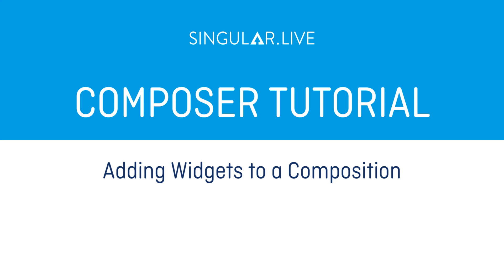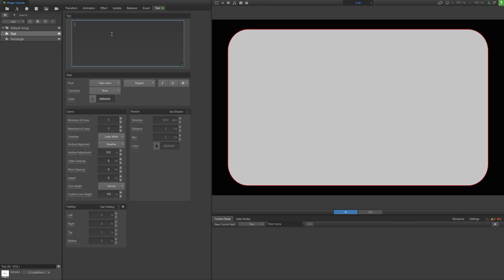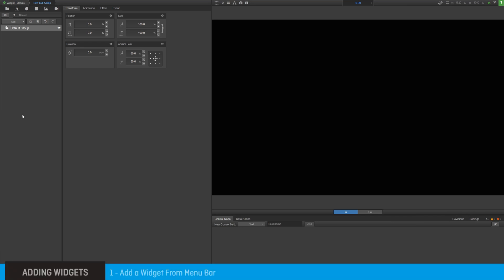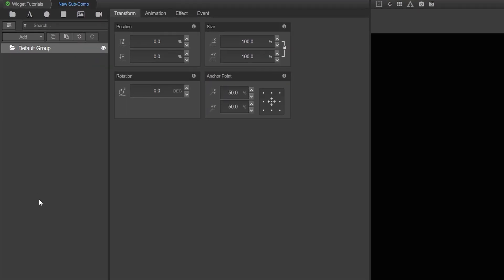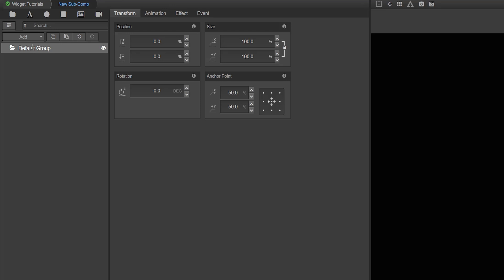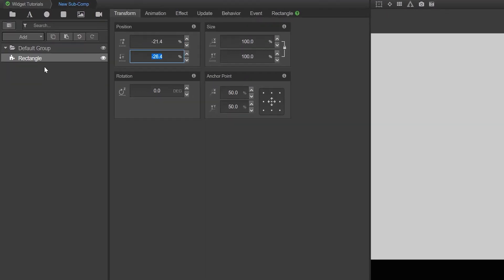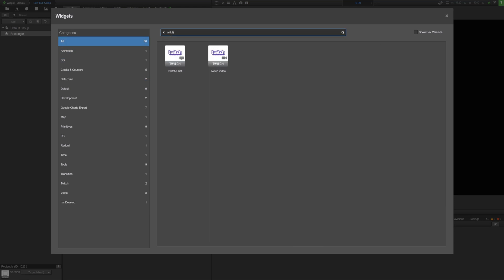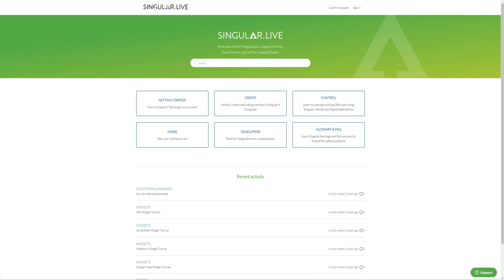Singular's Composer - Adding Widgets to a Composition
Widgets are the components that make up your overlays and can be quite powerful. Learn how to add them to your compositions in this video.